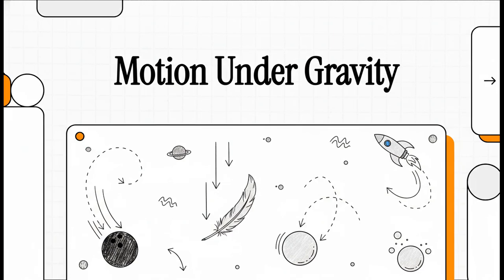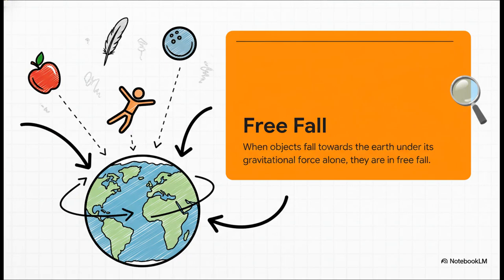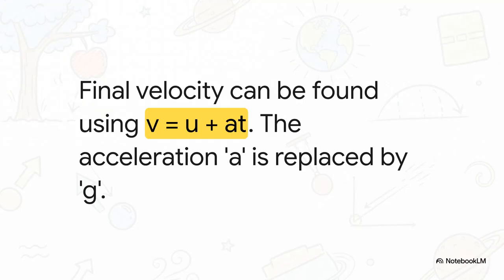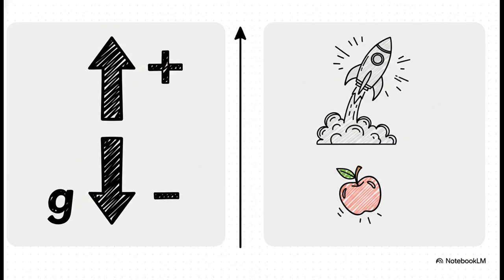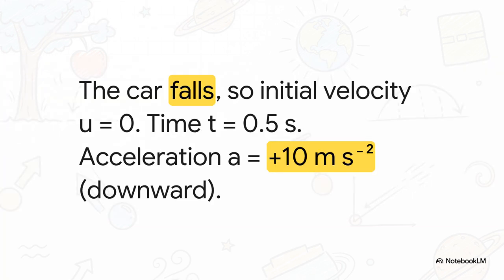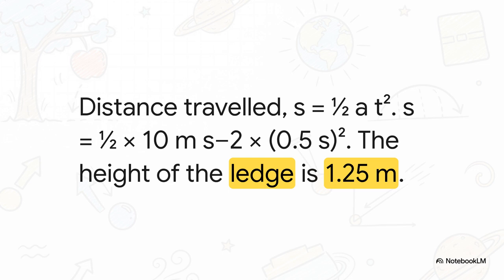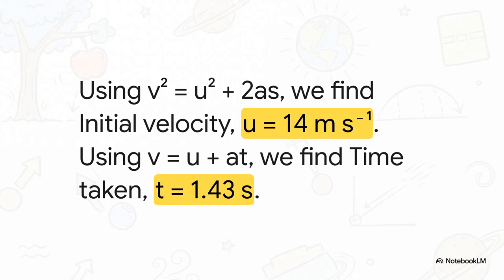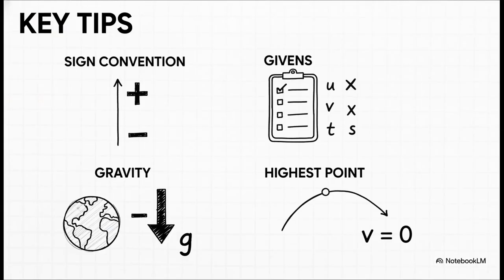Class IX - Physics - Gravitation - 3. Motion of Objects Under Gravity